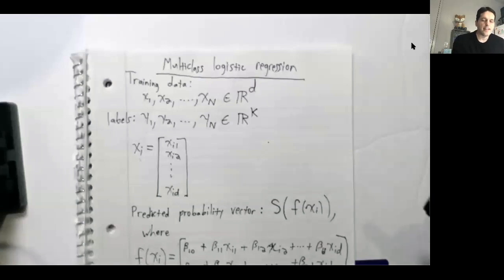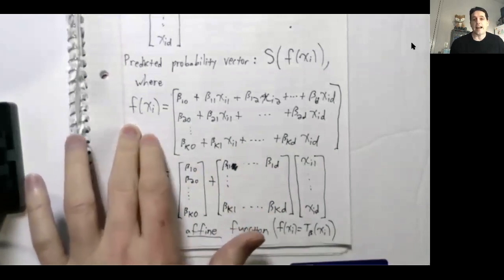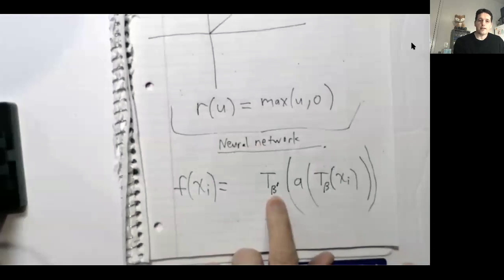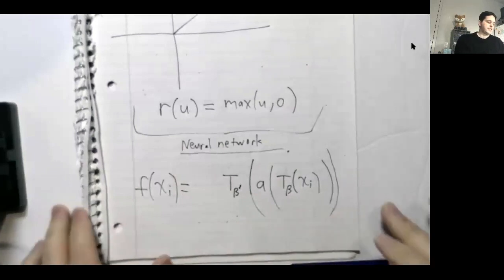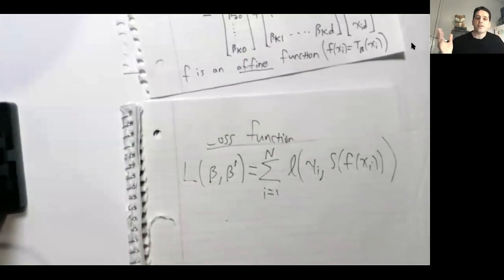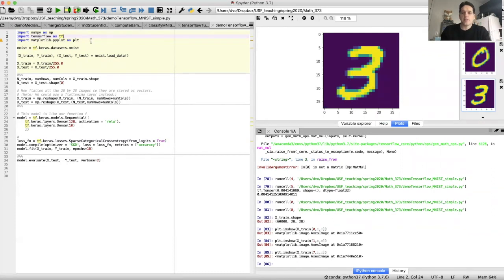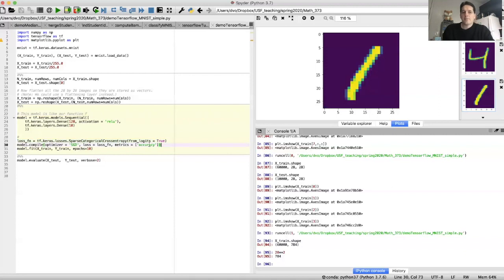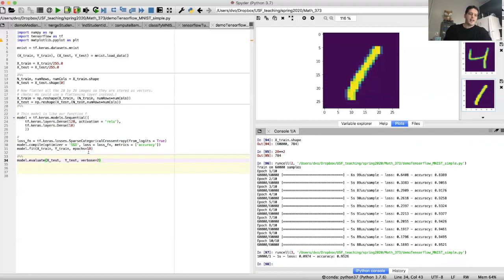Introduction to neural networks and tensorflow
A natural way to discover neural networks is to start with linear and logistic regression and replace the linear model with a nonlinear model. We describe this idea in a bit more detail and show how to train a simple neural network using tensorflow.